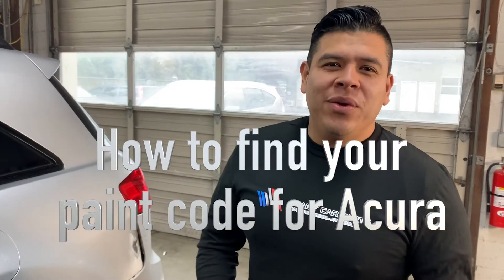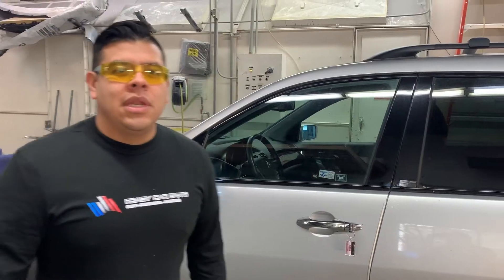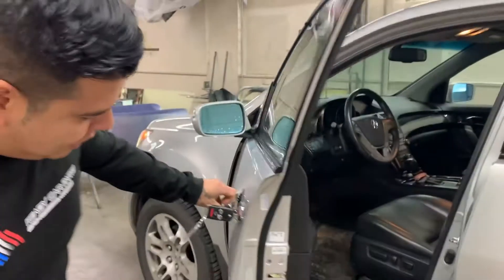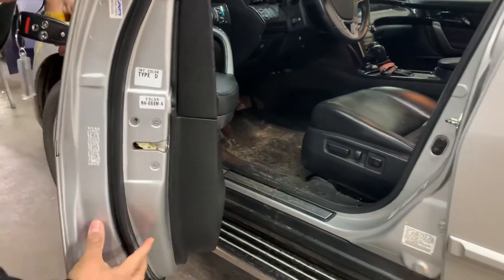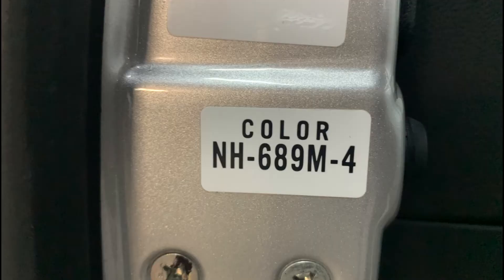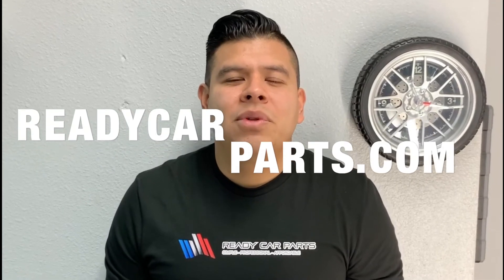How To Find Your ACURA PAINT CODE | Ready Car Paints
Check out our Paint Touch up kits for Acura on Ebay

Learn how to properly find your Acura paint code. Applies for the following models ILX, TLX, RLX, RDX, MDX, NSX, RL, TL, TSX, TDX, CL, EL, INTEGRA, NSX, SLX

Our Mission at Ready Car Paints is to help do-it-yourself, and car enthusiast get the job done by making Auto Body Simple Professional & affordable.

The car information sticker contains the information related to the paint used on a specific vehicle. It also contains the make of the make of the vehicle and other pertinent information. Some call this the service parts identification sticker or the vehicle certification label. Whatever car manufacturers call it, the CIS, SPID, or VCL is the best source for vehicle paint information.